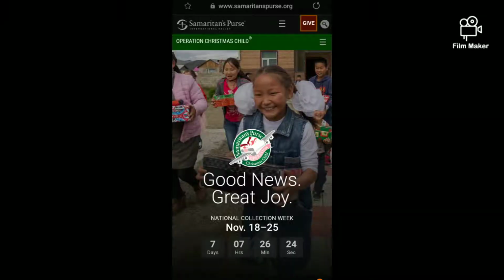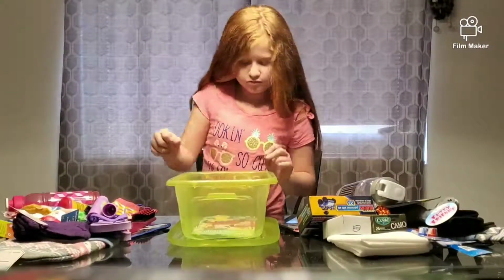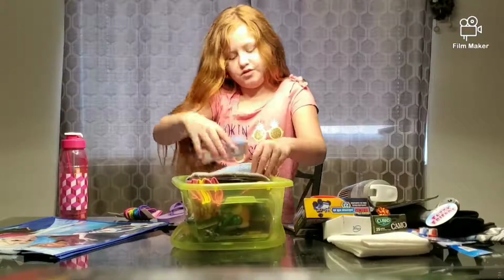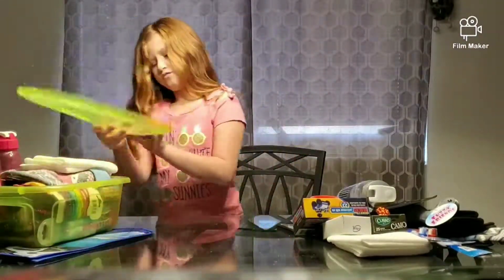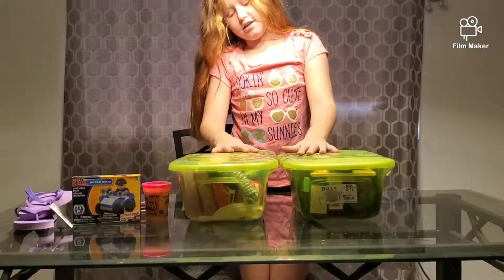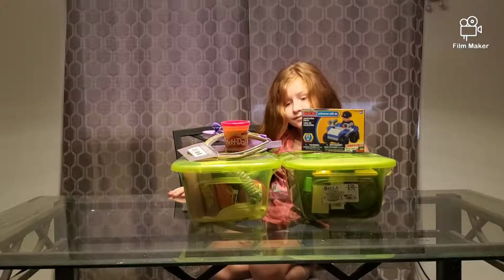Packing Shoeboxes For Operation Christmas Child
If you are interested in packing shoeboxes or donating you can find all the info you need